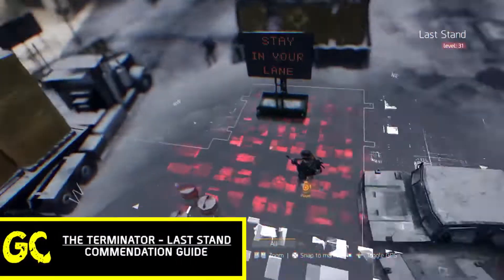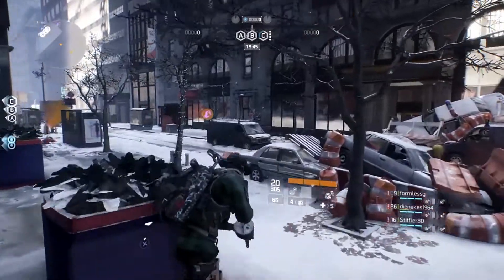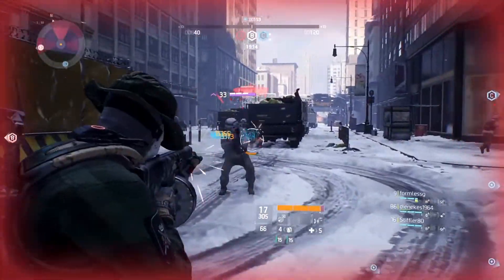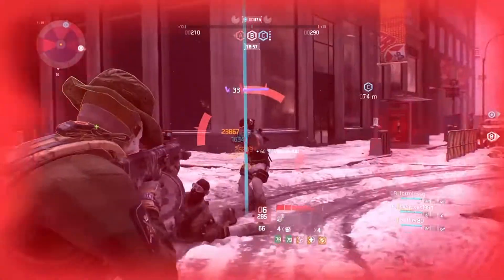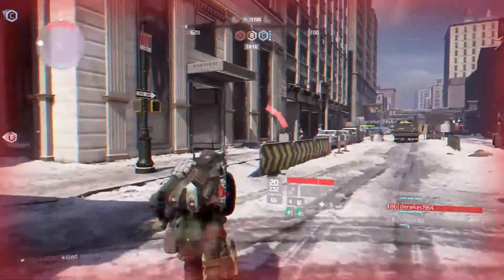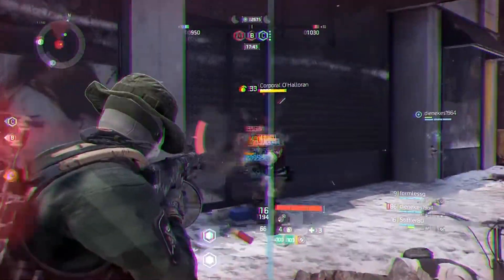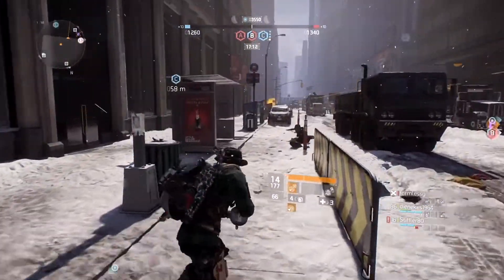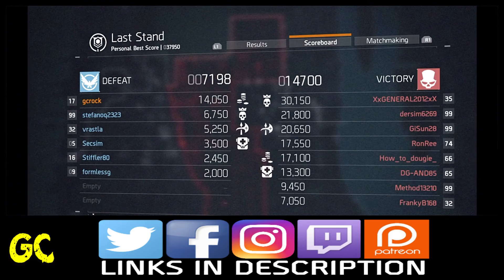The Terminator Commendation - Last Stand | The Division Commendation Guide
How to easily get The Terminator commendation in Last Stand on The Division.

In this video I show talk you through how to get The Terminator commendation, very easily, in Last Stand on The Division. I used my Striker gear set for this method. Just go into Last Stand and forget everything else except the closest Landmark near to you. Go there and clear the landmark. You will have multiple waves of NPC's before you have cleared it and you will want to make sure that you pick up all of the SHD tech that the NPC's drop when you kill them. Make sure that you only use a Shotgun!

Once clear you will have to wait a few minutes for the Landmark to re spawn. Use that time wise and go and activate a terminal if you can or try and kill an enemy player or 2. As soon as the Landmark is active again you will want to go and clear it again. Depending on how long your game lasts, it would be ideal to have cleared your Landmark 3 times before the game ends.

Once the game ends you will need a bit of luck. It does not matter who wins or how the players score on the opposite team so forget about that. You just want to be top of your team. If you are, the commendation will unlock. I get between 15-16k doing this so you wont get it if anybody on your team scores higher than that.

The beauty of this is that it is not a waste of time if you fail. You will need to be doing this to grind all the SHD Tech needed for The Blood Money commendation. Just keep at it and you will come top every now and again and unlock The Terminator commendation.

Website - Social Media - Other Links

My Set Up
I record all of my footage for my videos and streams from my Playstation 4. I want a PS4 Pro but it is low on the priority list and I may wait for the Playstation 5. And for those interested, I have a 50 inch LG TV. Once again it is not high on my priorities but I want to upgrade this to a 60 inch 4k TV in the future.

I capture my footage with the Elgato HD60s Capture card. I highly recommend this for anyone else who is recording videos. Check out this link to see more about it Another product that I use from Elgato is the Elgato Streamdeck, I also recommend any streamers to check this out

I am currently saving for a new desktop. My fans know the struggles that I have with my current laptop! The laptop that I use for all of my editing and streaming is a MSI GE60 2QD Apache. It comes packed with an Intel core i7 processor and a NVIDIA GTX950M Graphics card. It has 8GB memory with a further 2GB dedicated memory on the graphics card. It does the job but I cannot wait for the day that I can stream longer than 4 hours without it crashing! The desktop is a priority and the one I am looking at is this

Other Peripherals that I use and highly recommend are;
Logitech C920 HD Pro Webcam
Blue Yeti Microphone
Playstation Platinum Headset